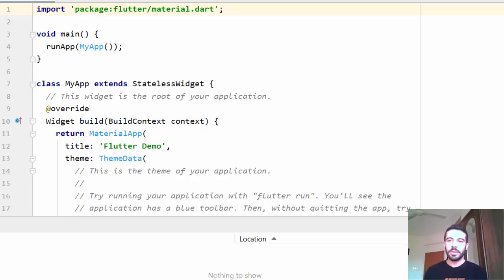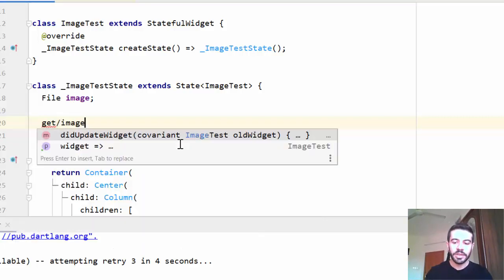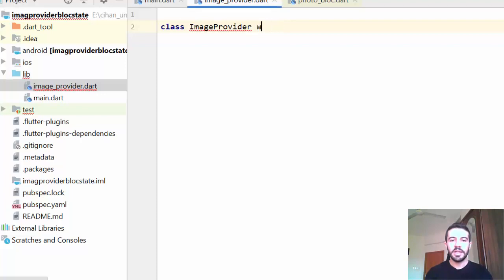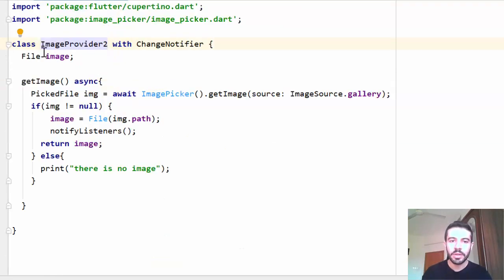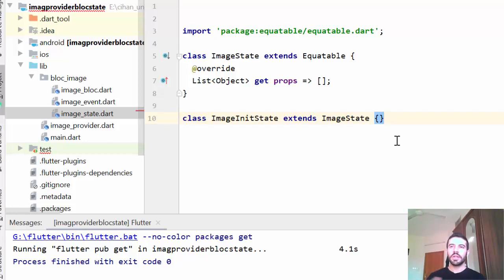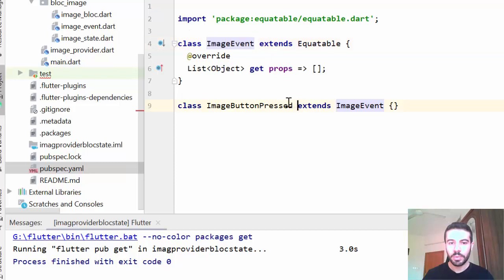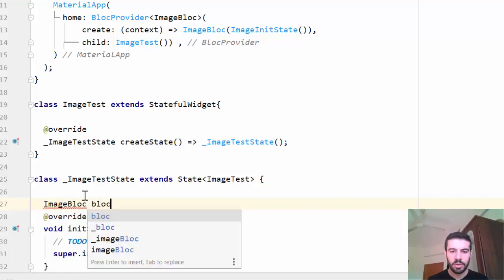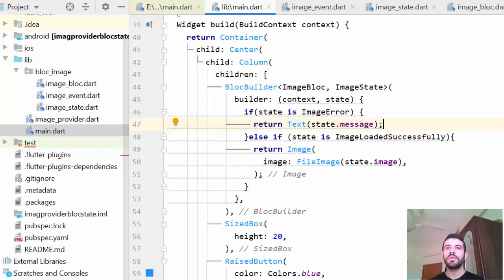setState Vs Provider Vs bloc in simple application